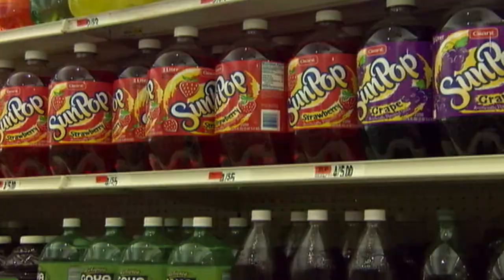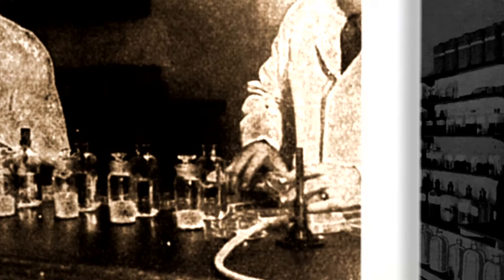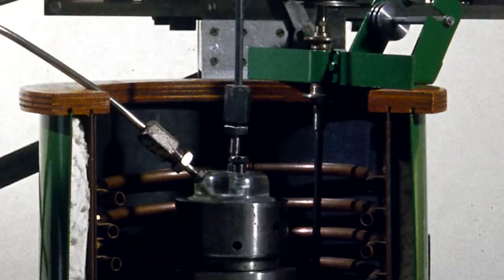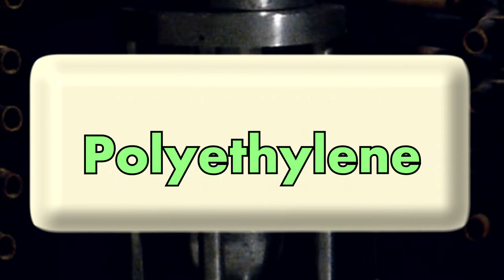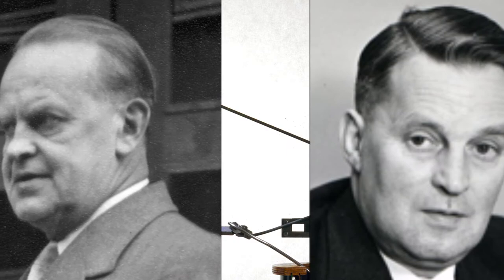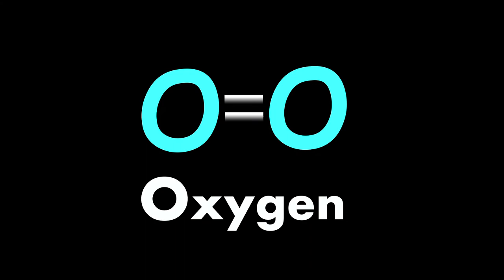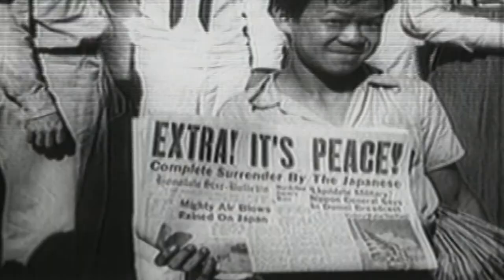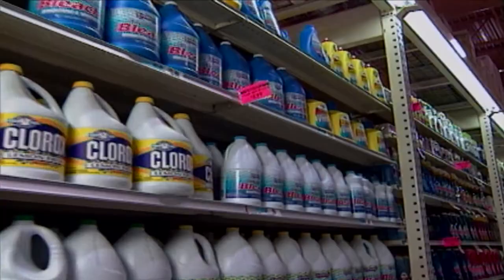Chance Discoveries: Polyethylene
This NBC News Learn video, part of a series on “Chance Discoveries” in chemistry, tells how three different chemists in two countries over more than 30 years happened to make a white, waxy substance during lab experiments that, once recognized as potentially useful and developed, became polyethylene -- the most common plastic in the world.